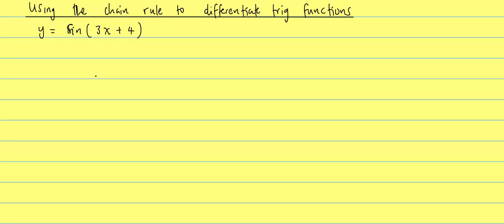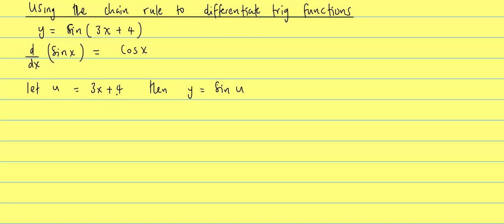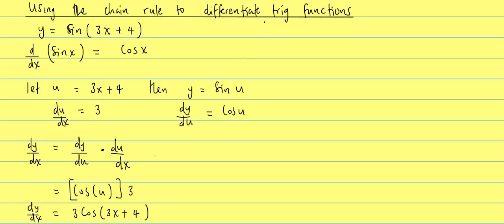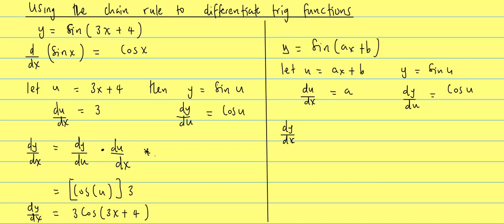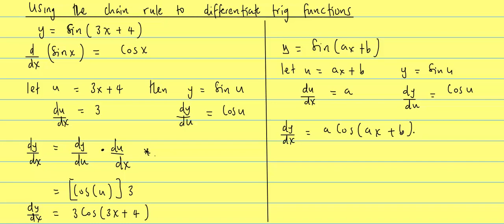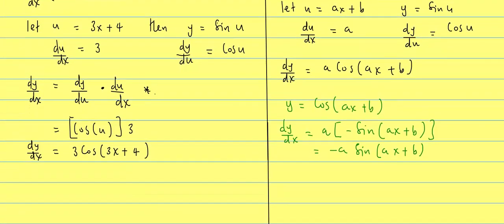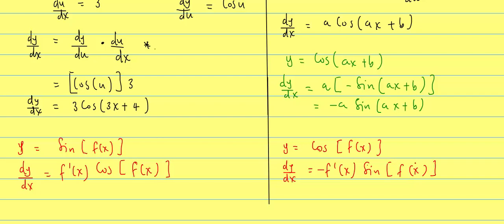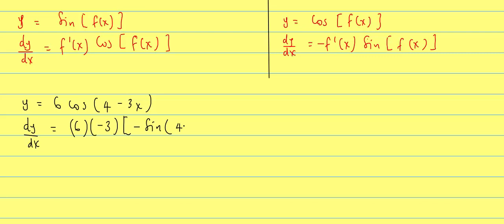Differentiating Sin(ax+b) and Cos(ax+b)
We look at how we use the chain rule to differentiate trig functions with compound angles.